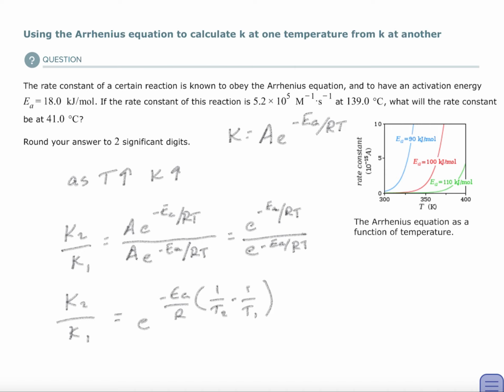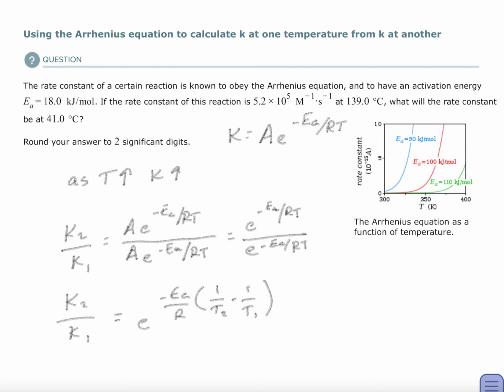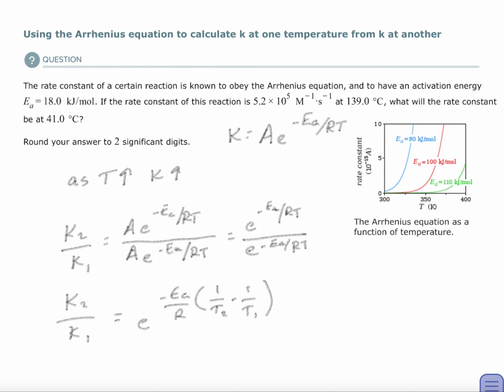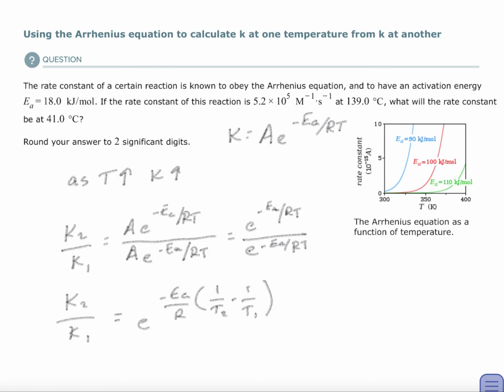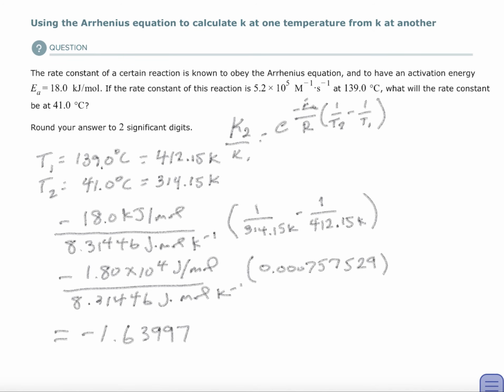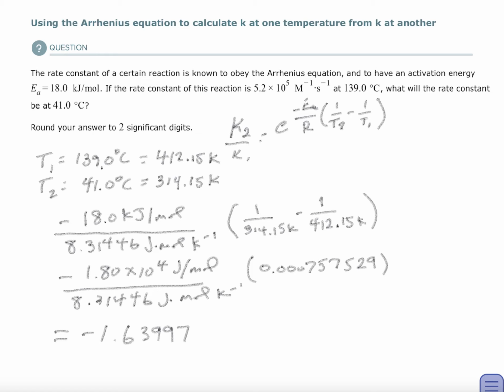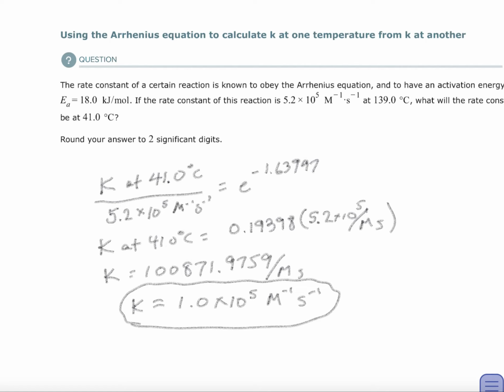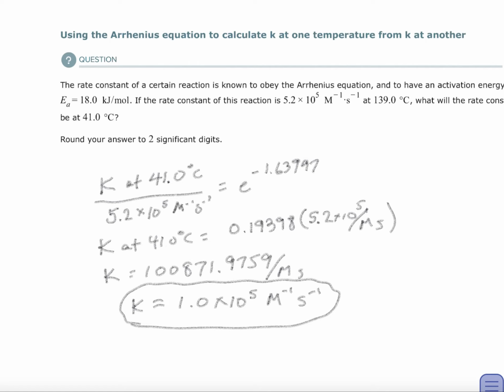Aleks Using the Arrhenius equation to calculate k at one temperature from k at another